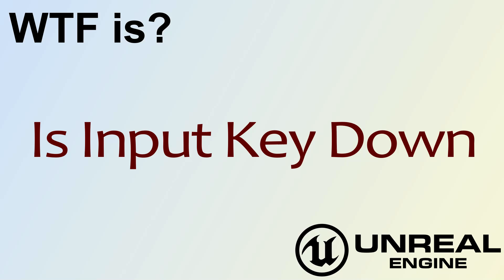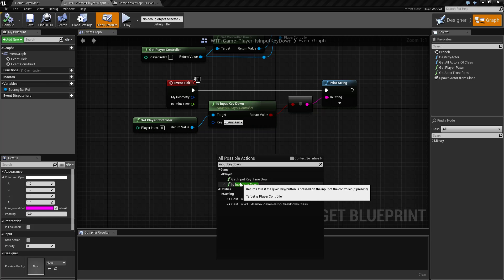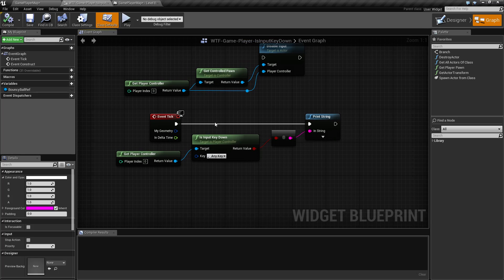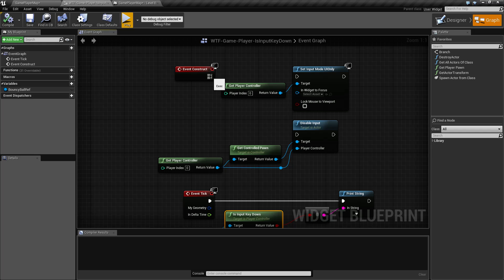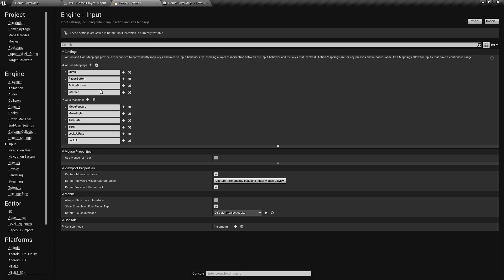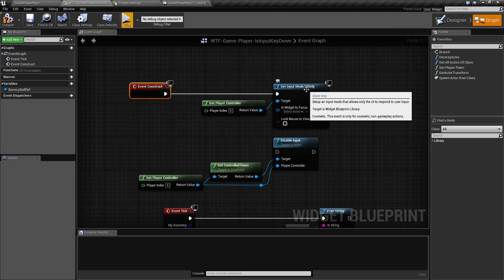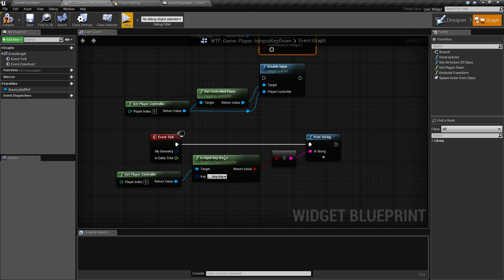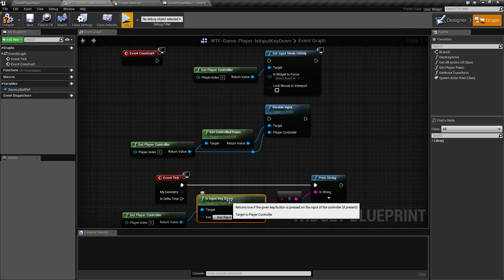WTF Is? Is Input Key Down in Unreal Engine 4 ( UE4 )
What is the Is Input Key Down Node in Unreal Engine 4